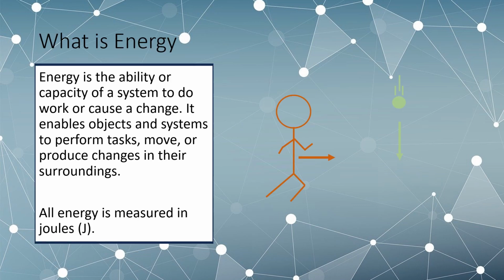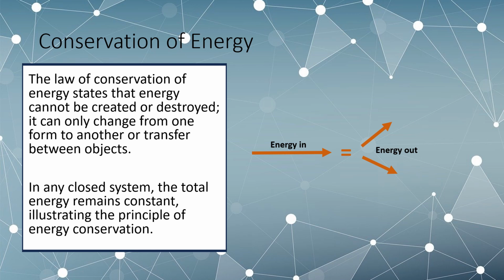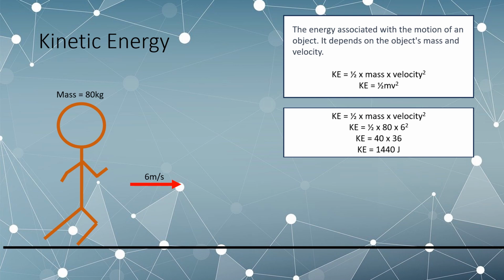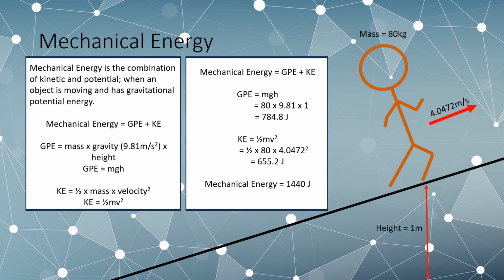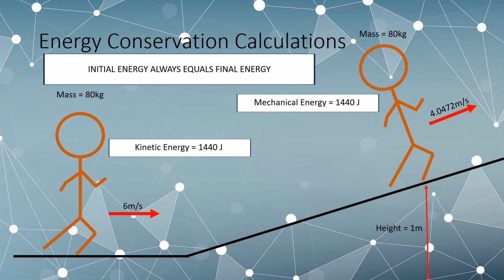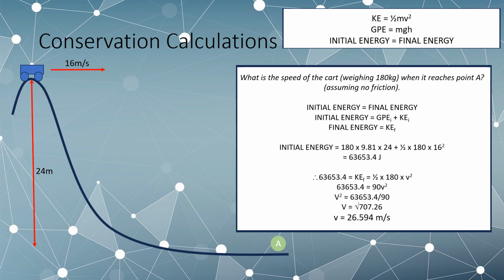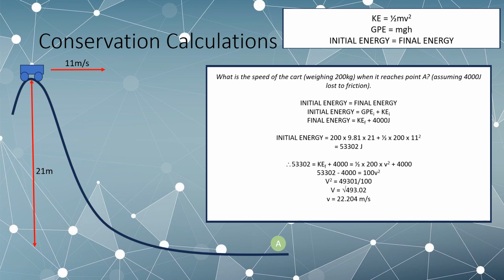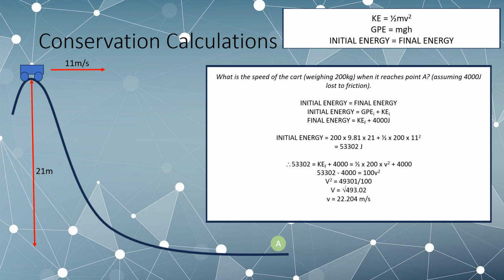Energy Conservation, Kinetic and Potential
In this video, you will learn what energy is, and some of its main forms as well as all about using the Law of Conservation of Energy to solve energy problems.